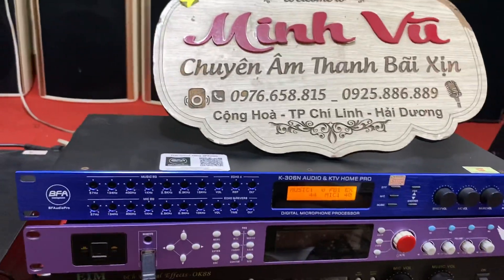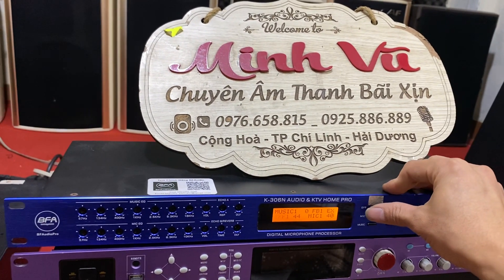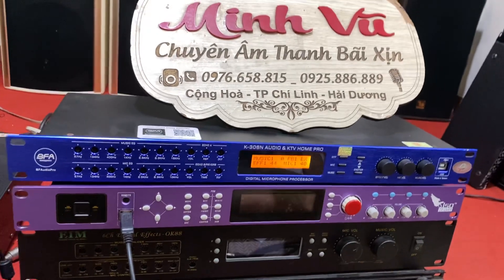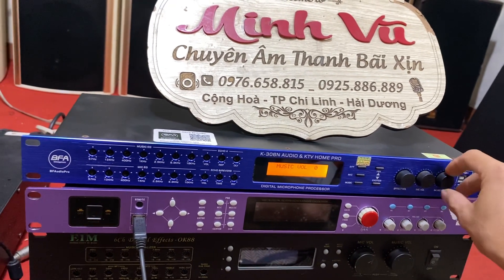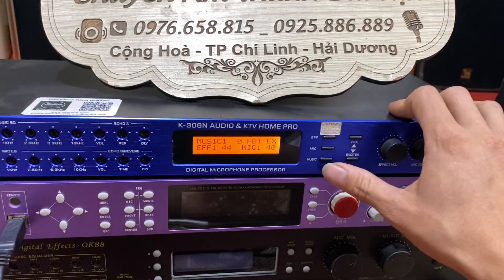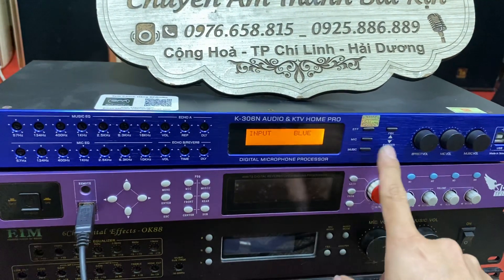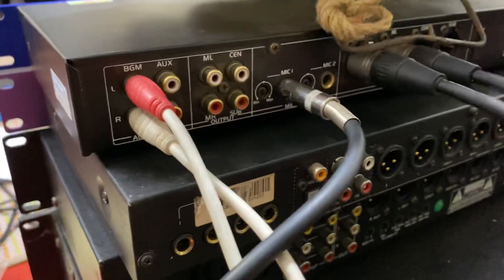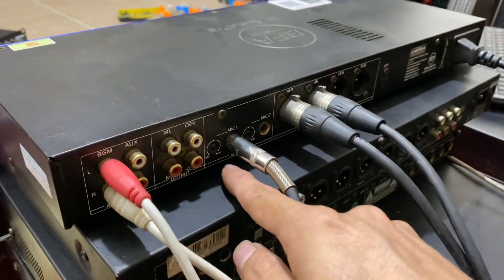vang BF k-306N giá rẻ lên đường